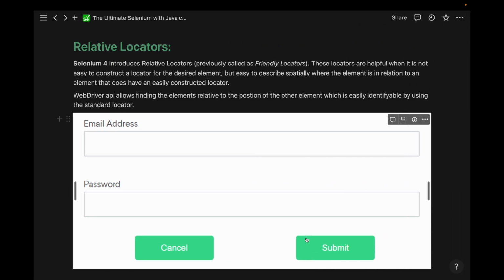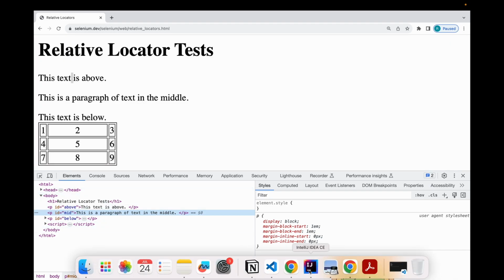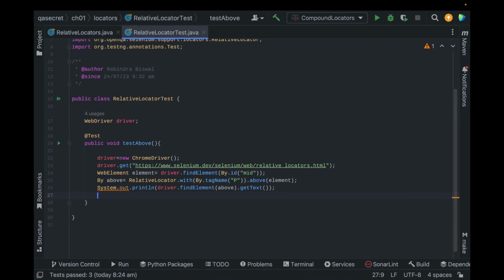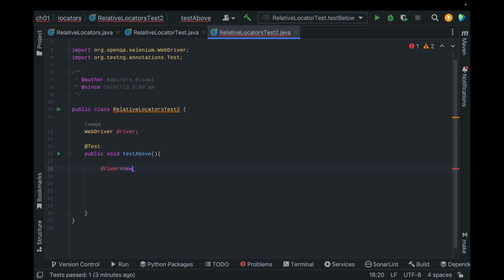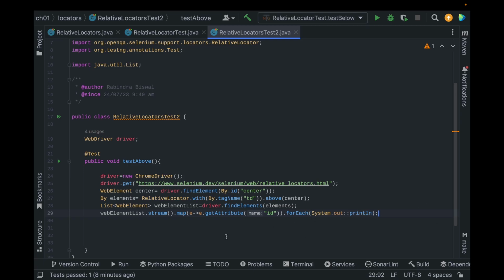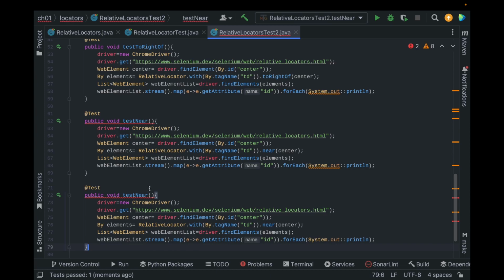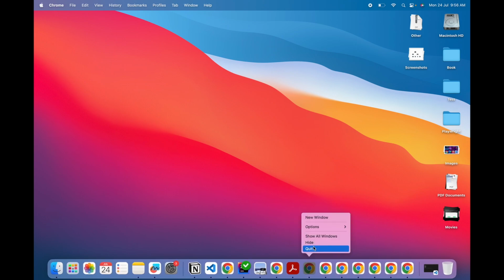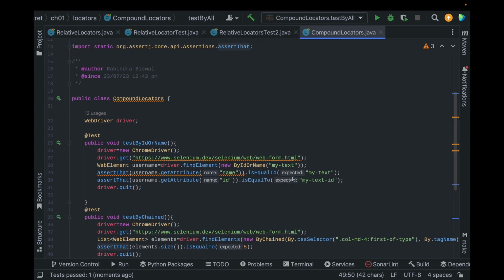Relative & Compound Locators: Unveiled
In this video ,I have discussed on the following points.
1.Relative locators
2.Compound Locators
I have attached the notes for your reference.